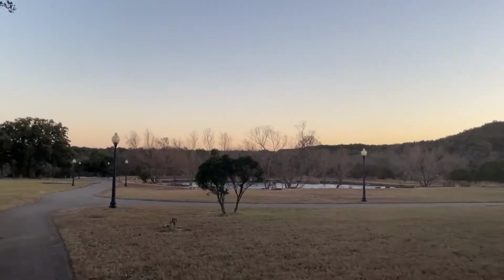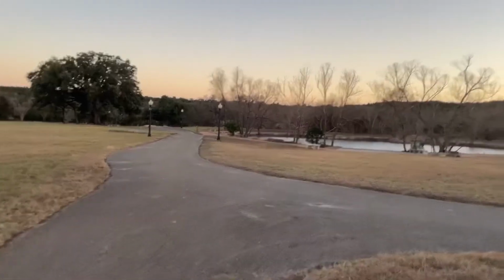He ignored me & started talking to her | Radha Madhav Dham Temple Visit | He got attacked by deers